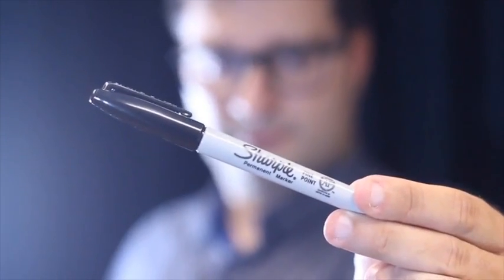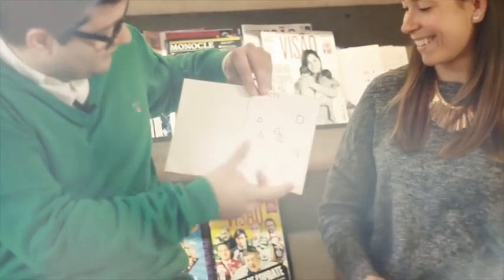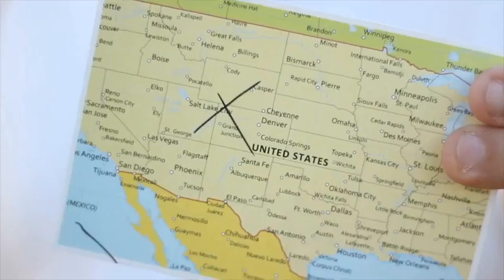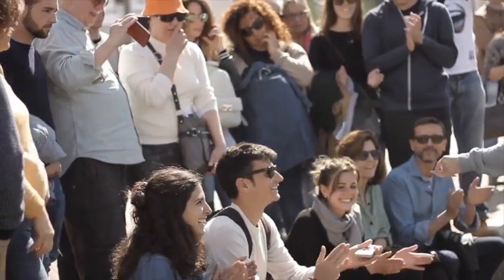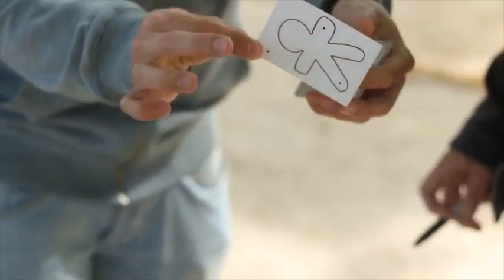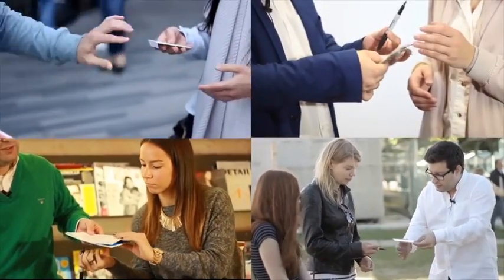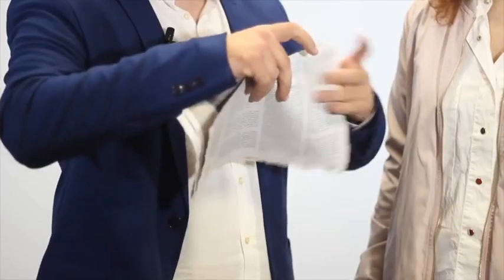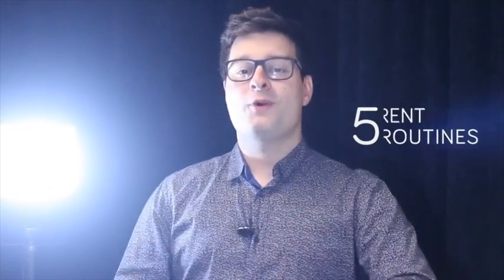Mental Pen by João Miranda and Gustavo Sereno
World Magic Shop DO NOT SELL Every product listed anymore. for the items we sell.

Want to blow away your spectators with diabolical mentalism? Welcome to Mental Pen, a diabolical creation of João Miranda and Gustavo Sereno.

Mental Pen allows you to create REAL MAGIC. The kind of magic that gets into their minds and leaves them totally stunned.

With Mental Pen, what the spectator marks with a Sharpie, matches the magician's prediction! The routines possible are endless.

It can be performed with any book, magazine, napkin, receipt or even a blank piece of paper, allowing the magician to perform a variety of different routines.

KEEP IN MIND:

- The spectator holds the pen the entire time
- No switches
- The "secret" is activated by the spectator himself!
- Endless routines are possible, either for close-up or stage
- You can use the pen as a regular Sharpie
- Diabolical gimmick makes the effect super easy to perform

Comes complete with Sharpie and all gimmicks needed.